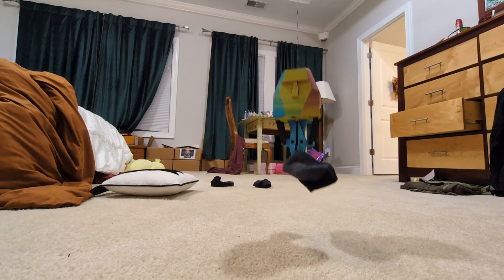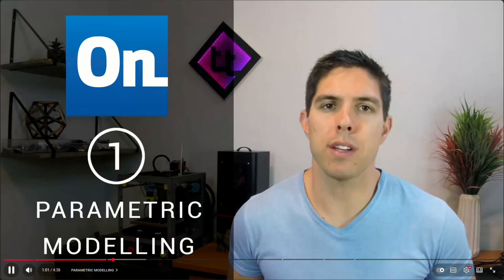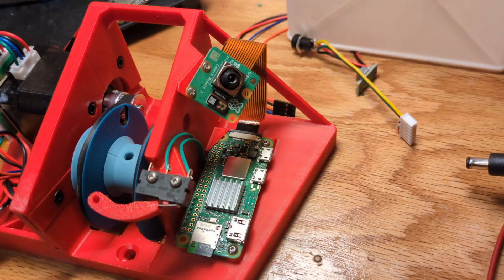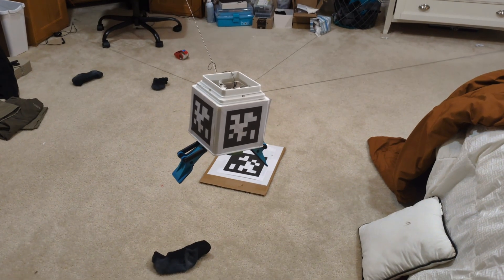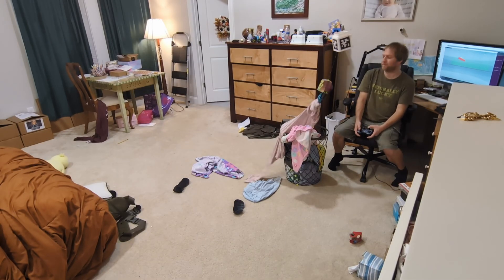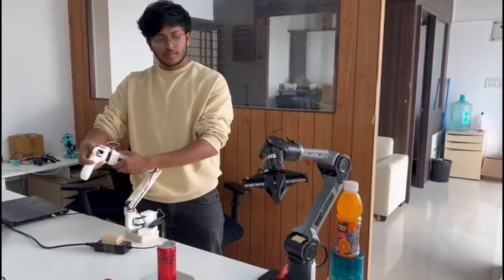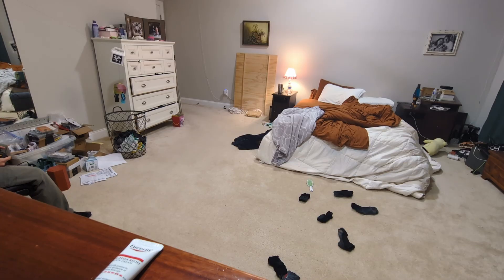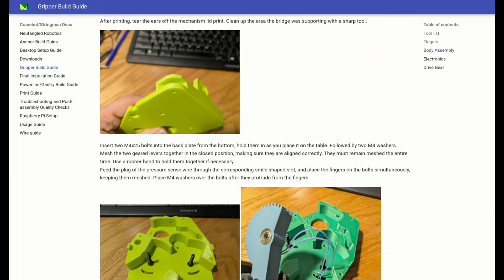Stringman - Integrating with LeRobot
Stringman is an open source robot with room scale reach for around $1000

Teaching Tech Youtube Channel - @TeachingTech
RC Test Flight Youtube Channel - @rctestflight